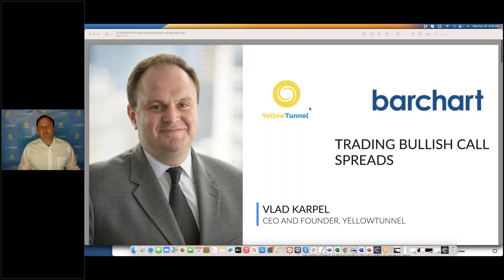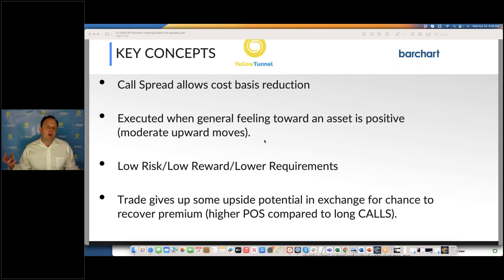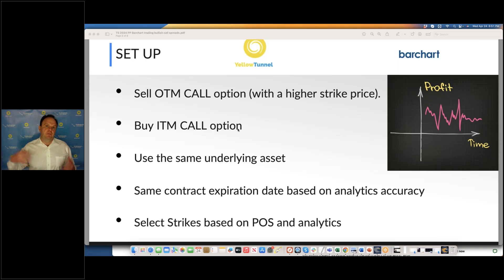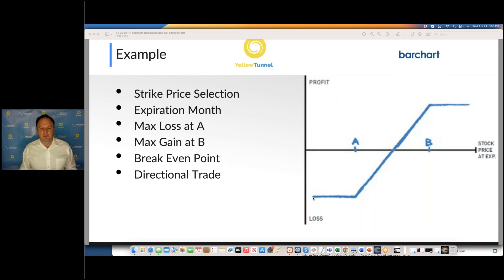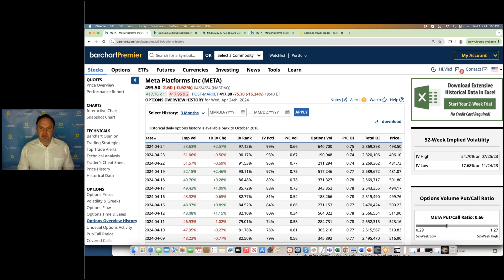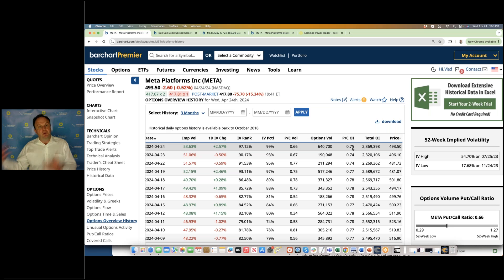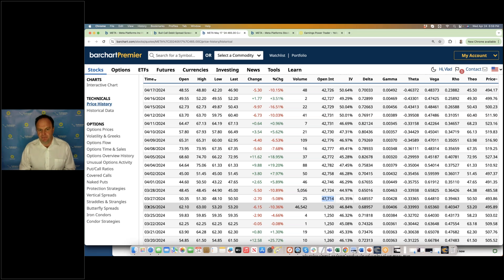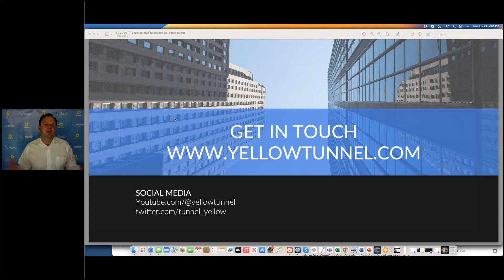Mastering Bull Call Option Spreads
In this video, you'll learn the following:

Fundamentals of Bullish Call Spreads: Learn why this strategy is crucial for capitalizing on upward market trends.

Maximizing Return on Capital: Explore methods to increase your investment returns while effectively managing risks.

Evaluating Probability of Success: Understand how to assess the likelihood of your trades' success.

Advanced Insights - Vanna and Charm Flows: Delve into these lesser-known Greeks and their impact on option pricing and strategy.

Choosing the Right Strike: Uncover strategies for selecting optimal strike prices through analysis of open interest and other key market indicators.

Huge thanks to Vlad Karpel, the CEO and Founder of YellowTunnel, for creating this video on our behalf!